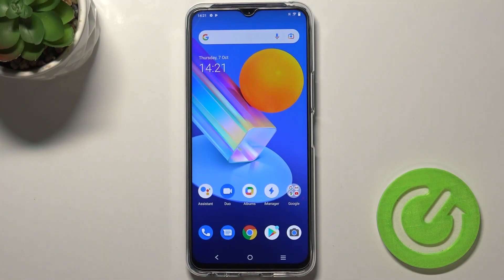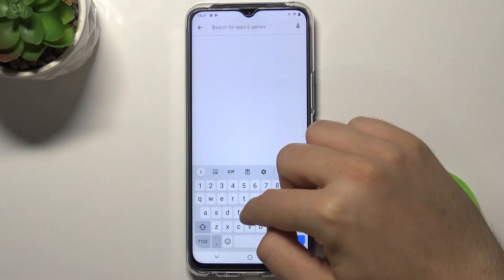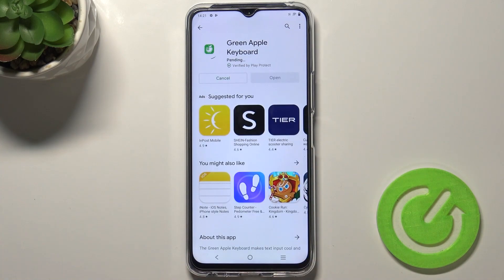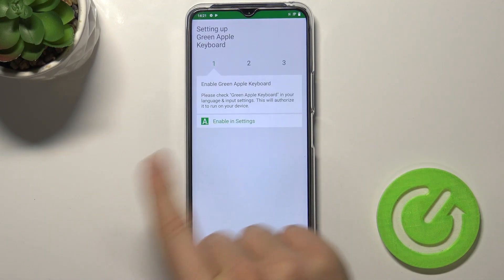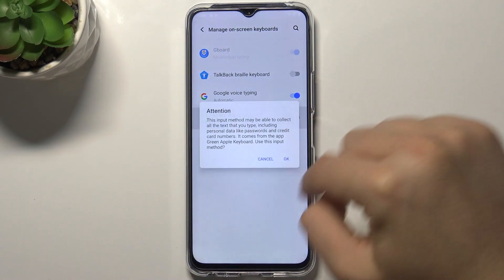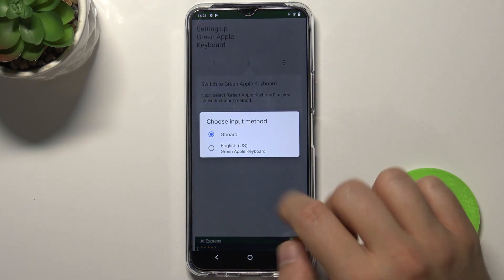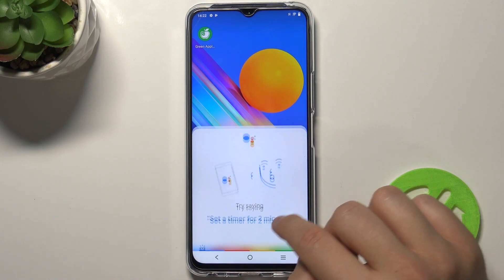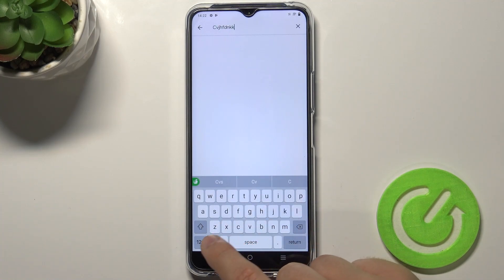How to Install iPhone Keyboard on VIVO Y72 5G – Green Apple Keyboard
Hi there! ! If you didn't know that you can Install a real iOS Keyboard on your VIVO Y72 5G, then we have good news for you! Yes, it’s really possible! Green Apple Keyboard is a cool Application, fast and smart keyboard for your VIVO Y72 5G. This is the best smart keyboard for your VIVO Y72 5G. Therefore, not installing it and not trying it would be a very big mistake! So, open the tutorial above and follow all the steps of our Specialist to know how to Activate the iPhone Keyboard on your VIVO Y72 5G.

How to Activate iPhone Keyboard on VIVO Y72 5G?
How to Set Up iPhone Keyboard on VIVO Y72 5G?
How to Download Green Apple Keyboard on VIVO Y72 5G?